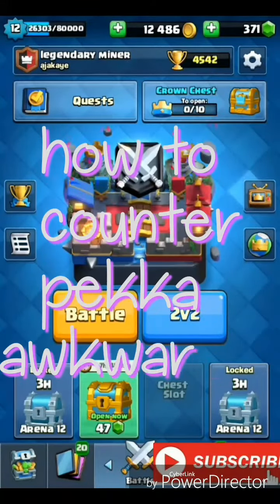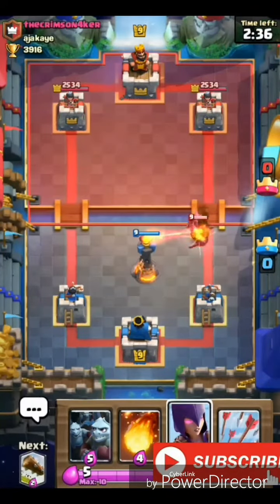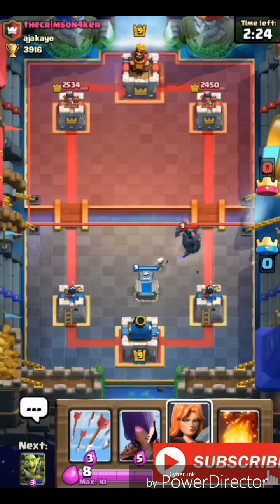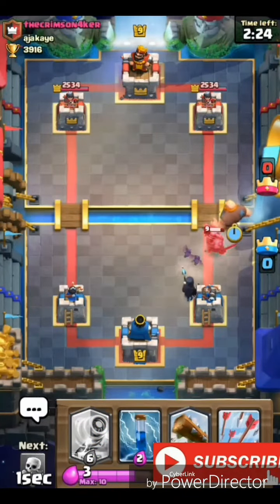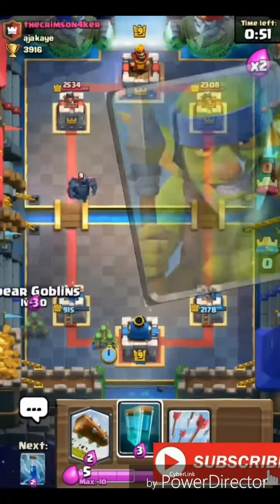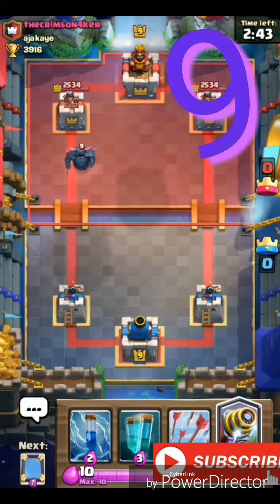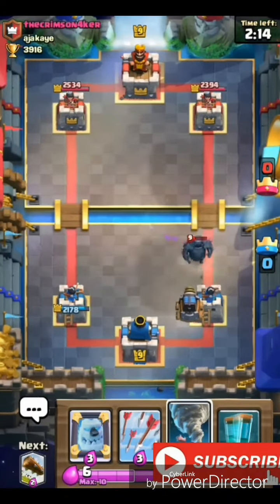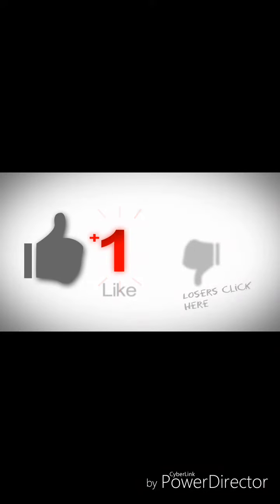PEKKA COUNTERED AWKWARDLY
Hi everyone...today its ten weird ways to counter pekka.. Enjoy